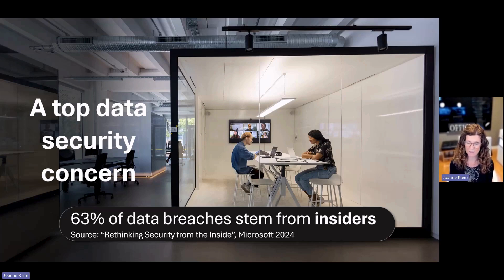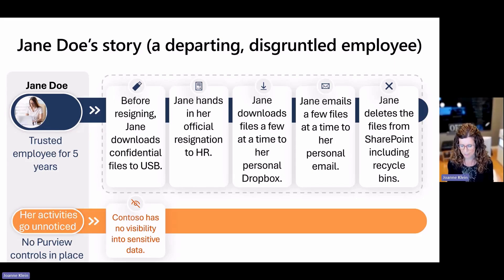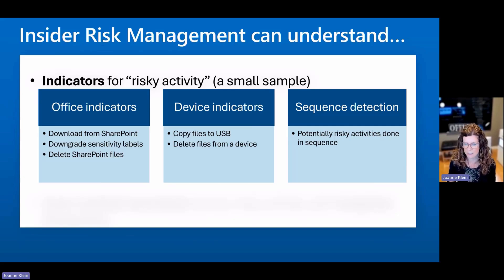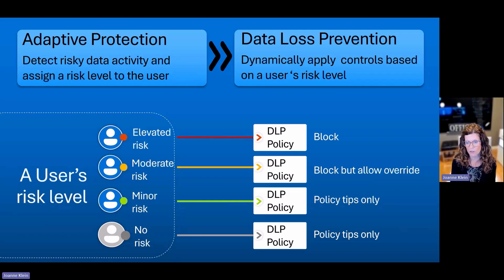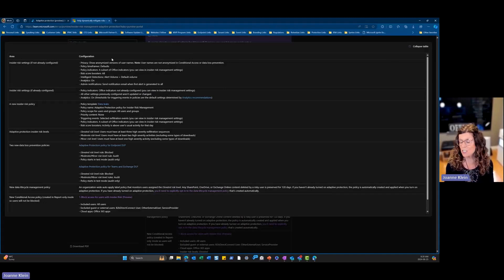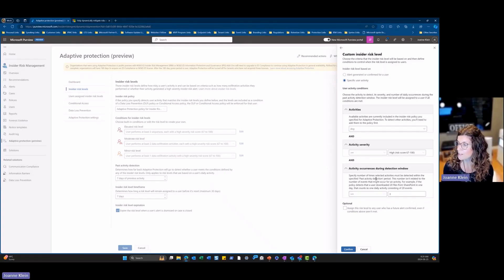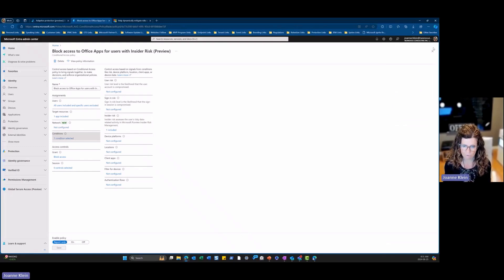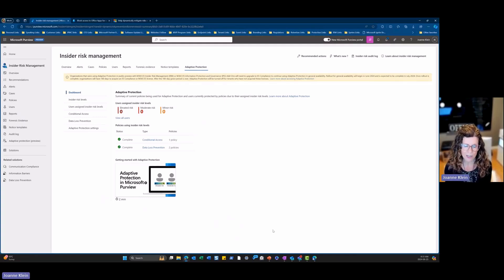How To: Adaptive Protection in Microsoft Purview Insider Risk Management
In this How To video, Joanne goes through Adaptive Protection, which is an Insider Risk Management feature in Microsoft Purview. Insider Risk Management will create a data leaks insider risk policy, configure the three risk levels for a user, create two data loss prevention policies, and more.

Joanne shows viewers how to enable Adaptive Protection. Joanne also goes through the various features of it and demonstrates how settings can be changed.